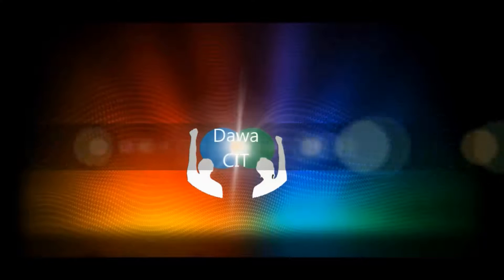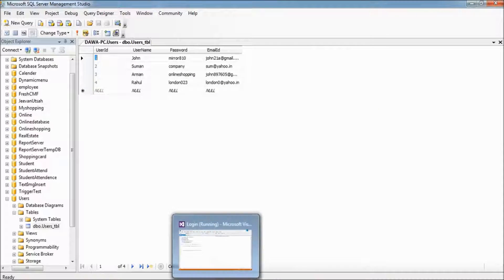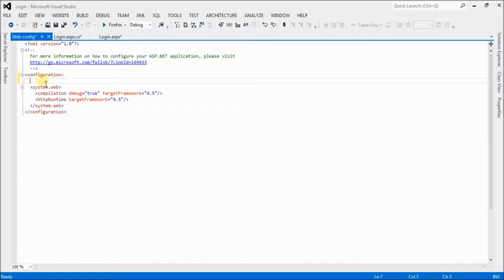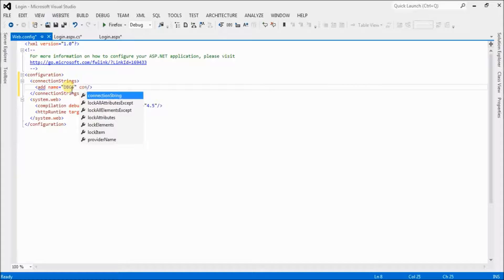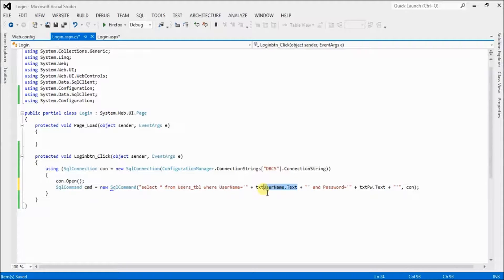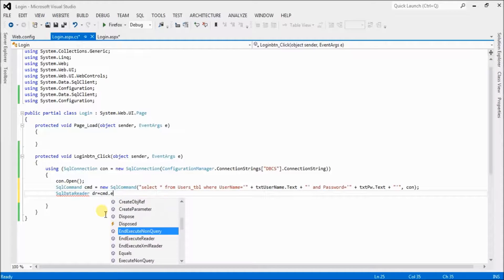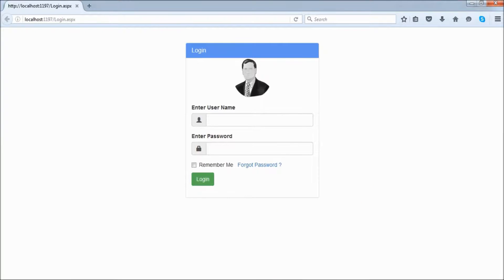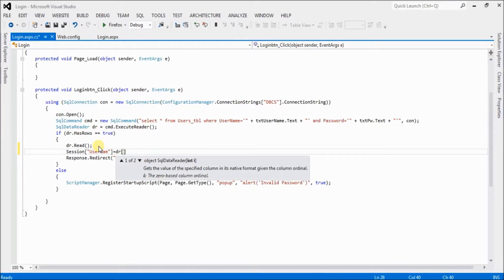Create Login page in Asp.Net | Learn Coding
Welcome to the session on Asp.Net-In this video i am going to show you Which codes are used behind the login page through which users are able to login

login in asp net
net core login
login mvc
Login in asp.net C#
Login in asp.net C# with database
learn free coding

login mvc c#
web api login
web api login example
c# mvc login
c# mvc login example
asp mvc login
login web api